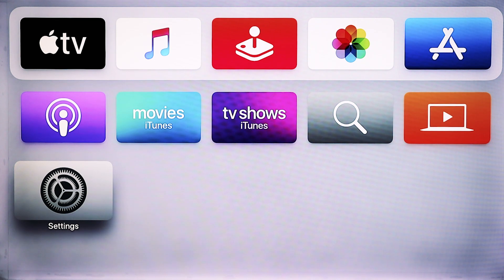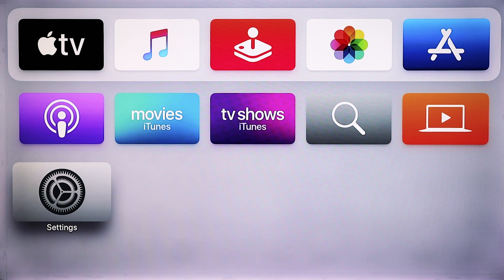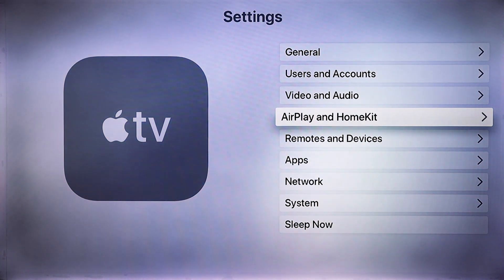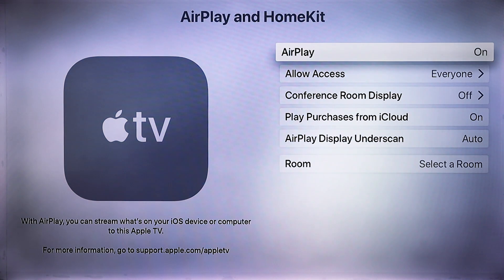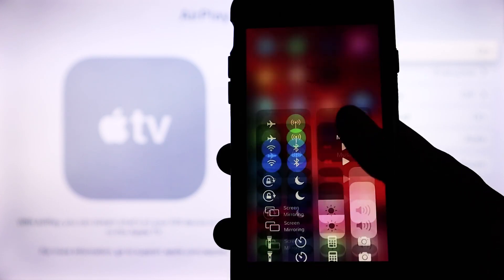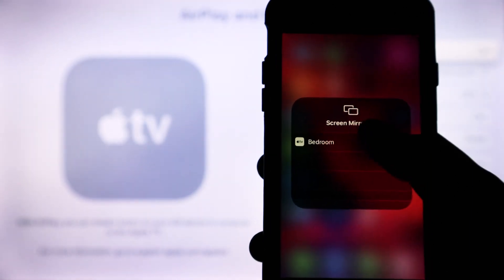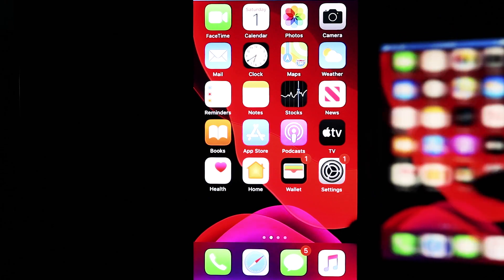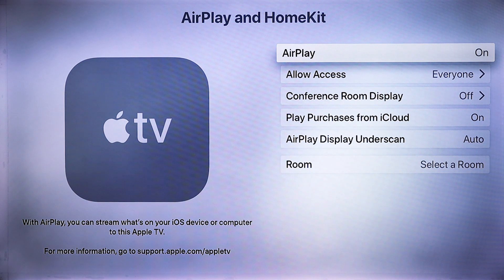How to Air Play/ ScreenMirror on Apple Tv Using your Iphone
Apple Lightning to Digital AV Adapter
USB C to HDMI Adapter
AMAZON FIRE STICK
50 Inch Sharp Roku TV
TCL ROKU TV
ROKU EXPRESS